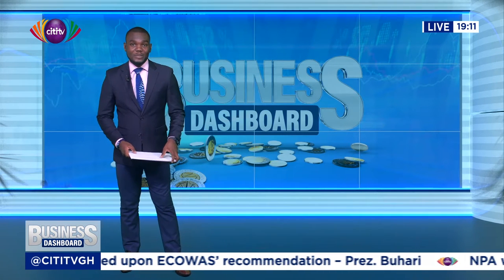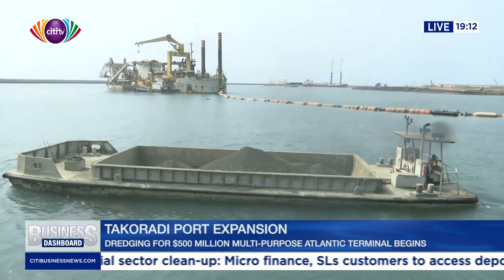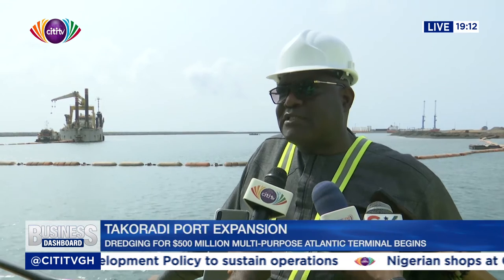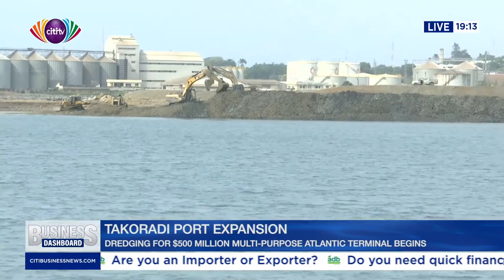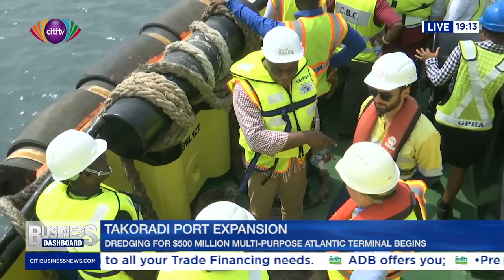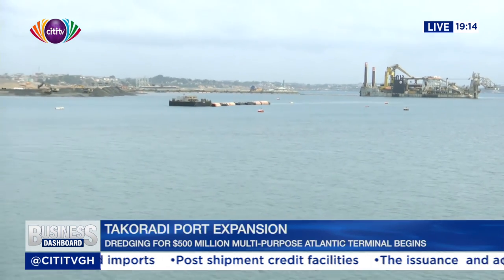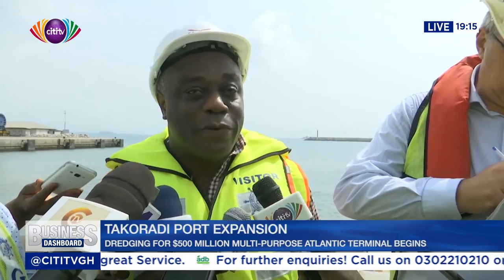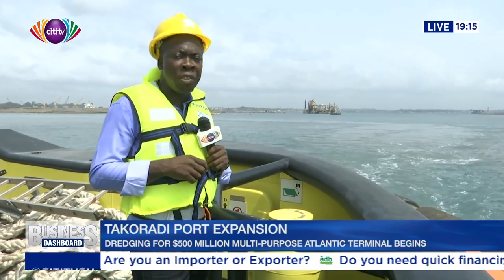IbisTek's Atlantic Terminal dredging works begin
The integrated container and multi-purpose Atlantic Terminal Services is a 2017 build-operate-transfer project between IBISTEK, an indigenous firm and the Ghana Ports and Harbours Authority.
Dredging Works  aimed at achieving 16 metre chart-datum which begun on the $500 million Multi-Purpose Atlantic Terminal in February, 2020 and would be completed in April 2020 is expected to pave way for the Takoradi Habour to increase its annual container capacity from the current 50 thousand to one million 20-foot-equivalent units of containers.